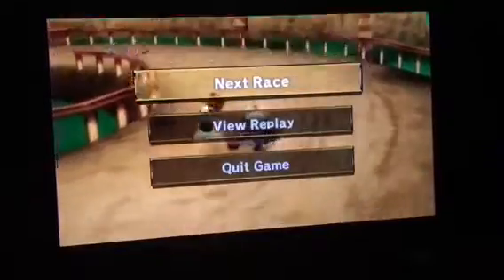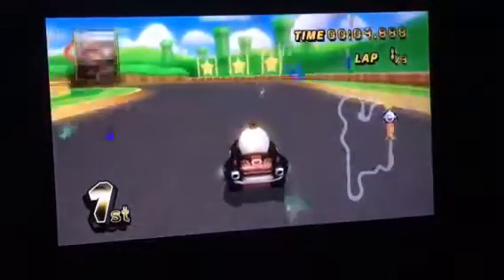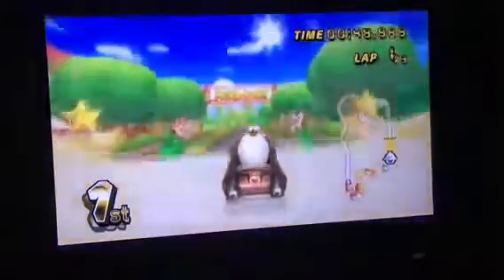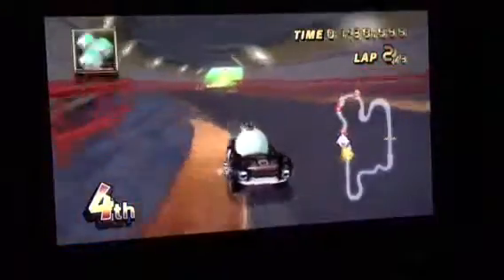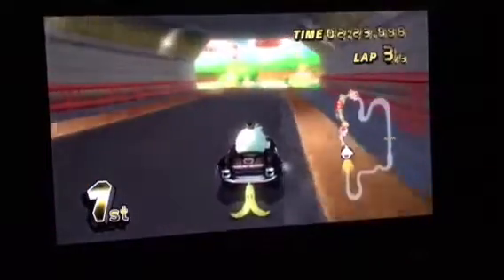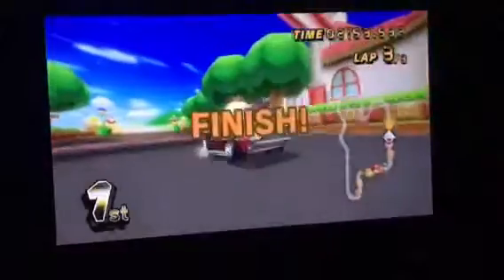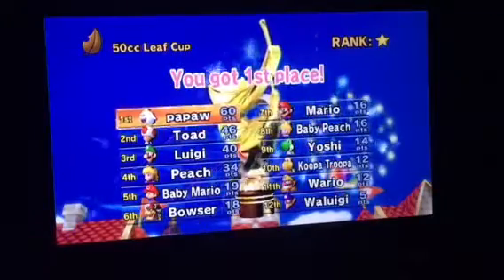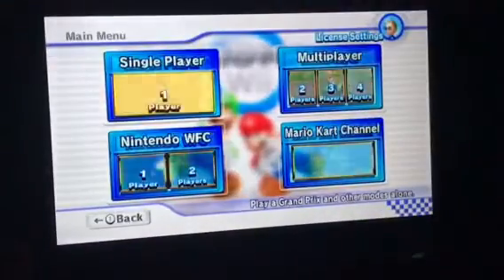Mario Kart Wii Grand Prix race 28 in 4K